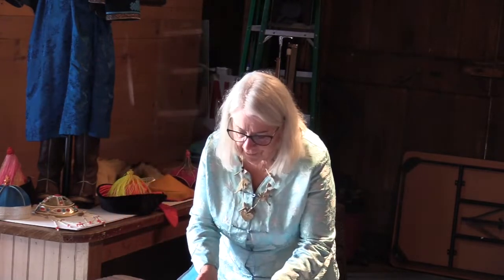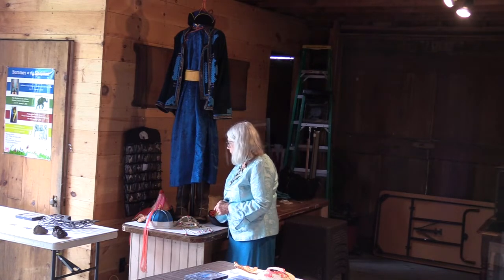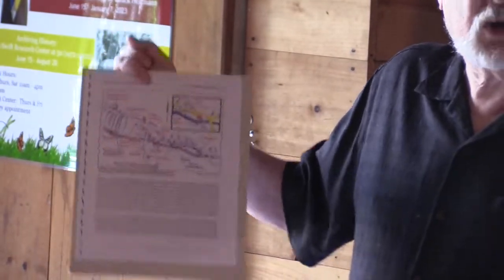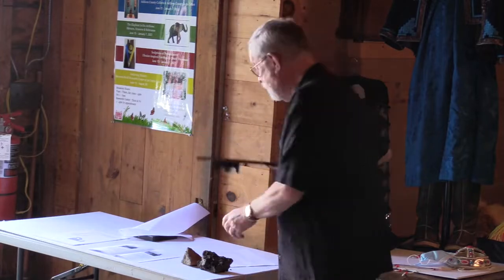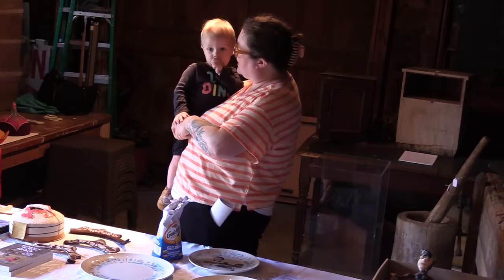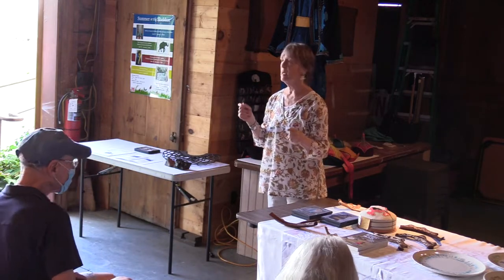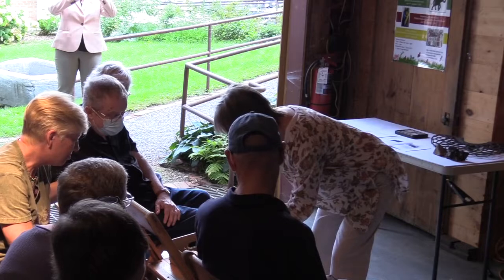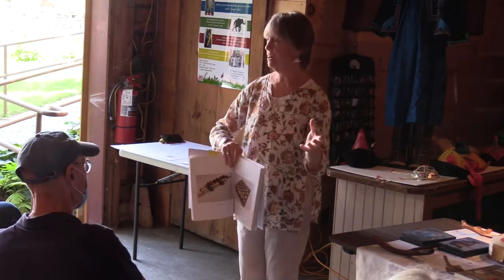Sheldon Museum: Meet The Collectors, 3rd Program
This is the third program in the “Meet the Collectors” series. Bruce Yelton will share information about the East Middlebury Iron Works, which was built in 1831, and the iron slag he lent to the Sheldon’s exhibit. Sas Carey, whose mission in life is to support and preserve traditional Mongolian nomadic life, will share some of her rich stories and show some of the Mongolian clothing she has collected over the years (detail pictured above). A collector of sticks and stones, Diana Bigelow takes her collection one step further by creating whimsical figures from the natural materials, and the ballet dancer on display is one of many figures she has made over the last few years. Eva Garcelon-Hart will talk about her experience organizing the artwork of NYC artist Władysław Brzosko and the exhibit of his works she curated at Middlebury College in 2008. Brzosko, originally from Poland, spent ten years after moving to the US from Paris creating a series, Memories from the Warsaw Ghetto, depicting the doomed April 1943 Jewish uprising to which he was an eyewitness. Sarah S. Fox will share her ongoing hunt for Blue Heaven china produced n the 1950s/60s in Ohio. Her collection spans decorative plates and glassware including the 1965 calendar “glamour plate” featured in the exhibit.